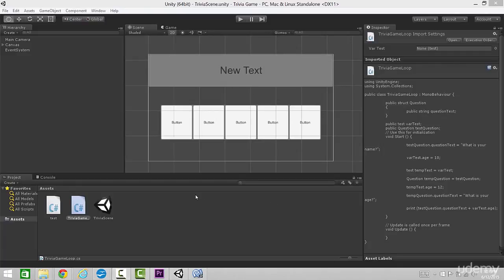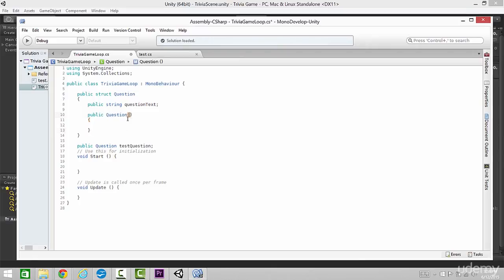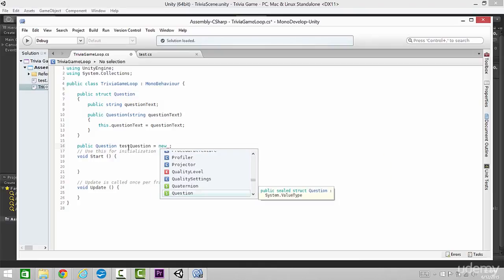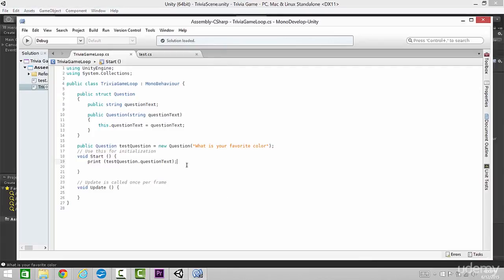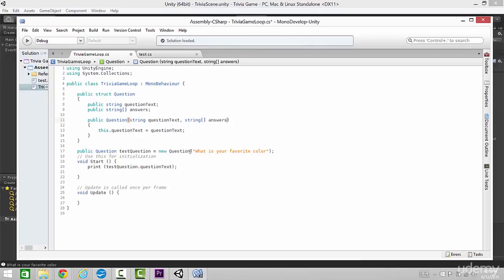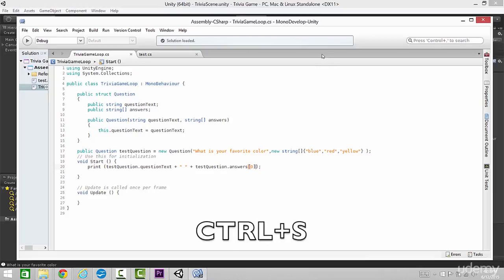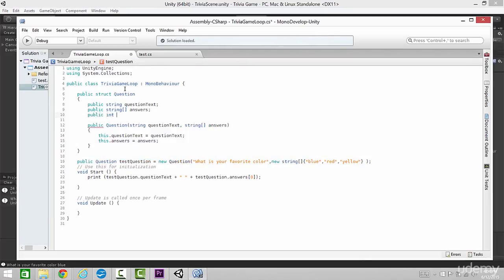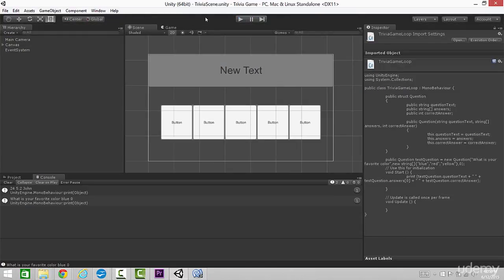007 Finishing the Question Struct